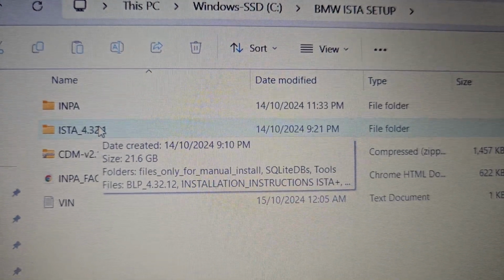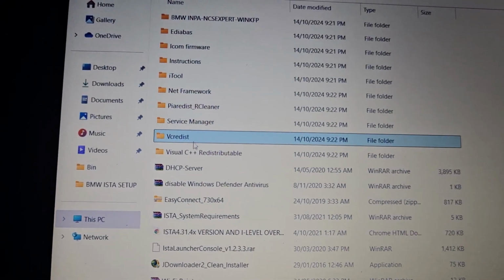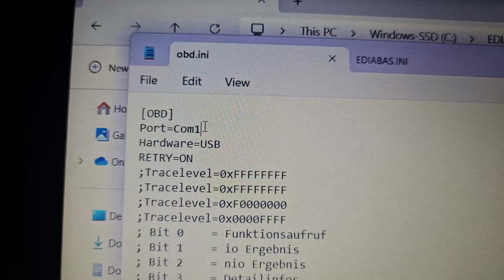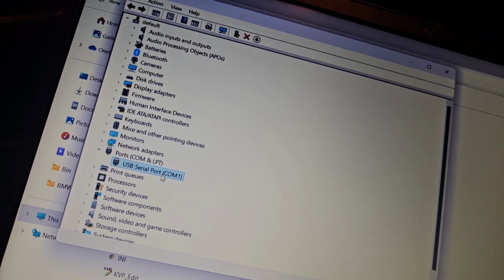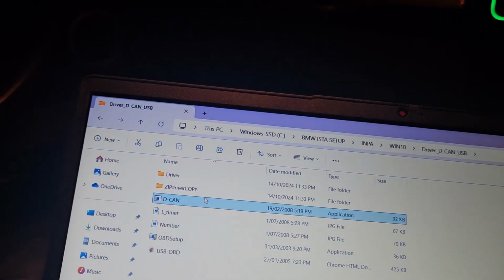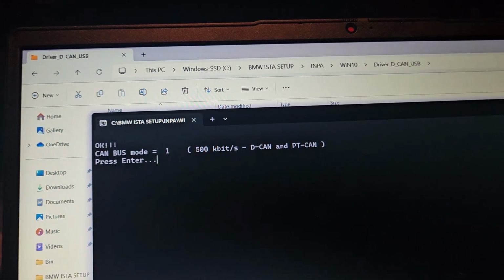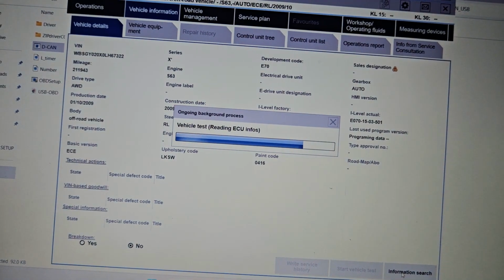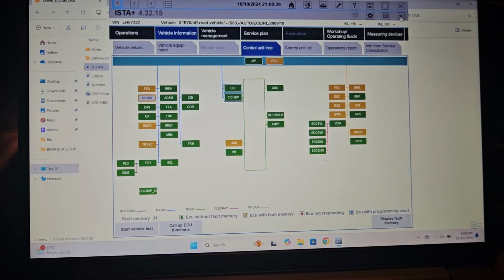[HOW TO] Set up ISTA+ | K D Can Cable Drivers | Very Important Steps | For E Series or older BMWs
This video shows steps to install and set up the BMW dealership diagnostics software called ISTA+ to diagnose BMW vehicles. Specifically this video focuses on BMWs that use K/D Can interface to communicate with ISTA.

It is a very powerful software and a must have for any BMW enthusiast to diagnose, fix and maintain their BMWs.

Link to the cable I used :